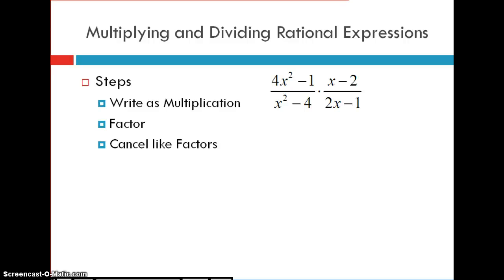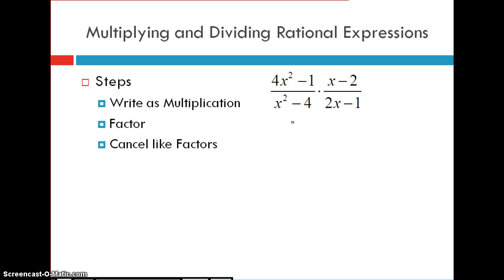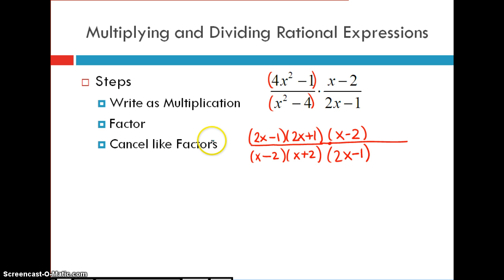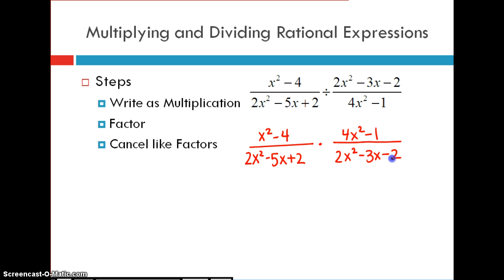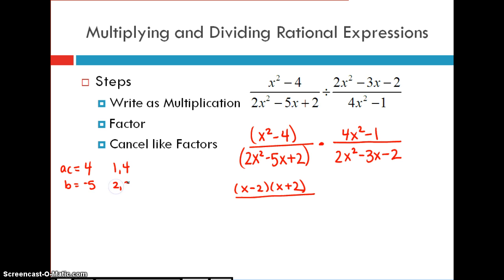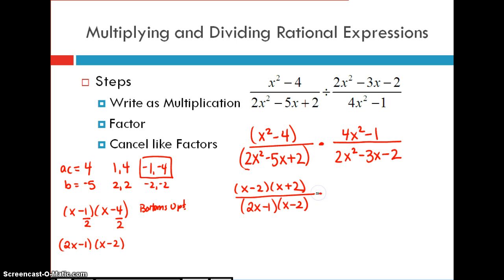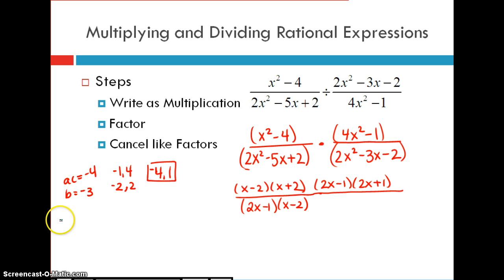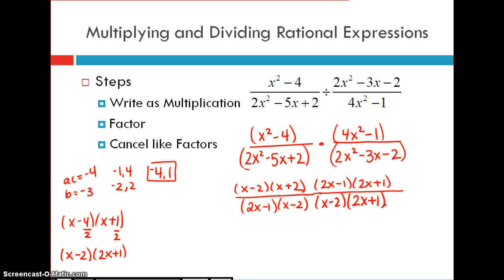Multiplying and Dividing Rational Expressions